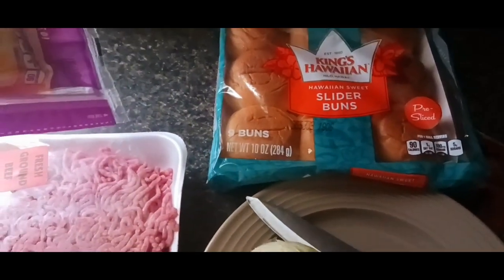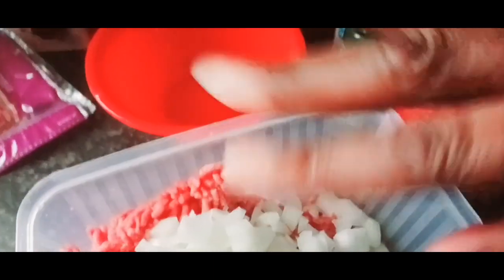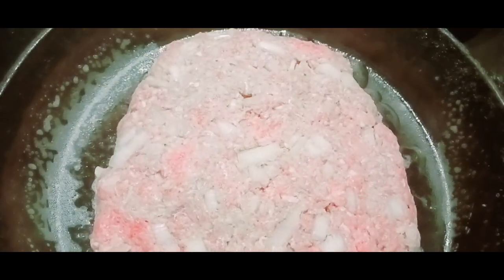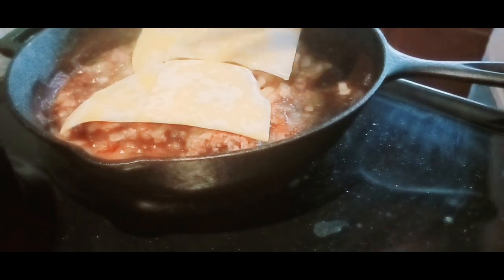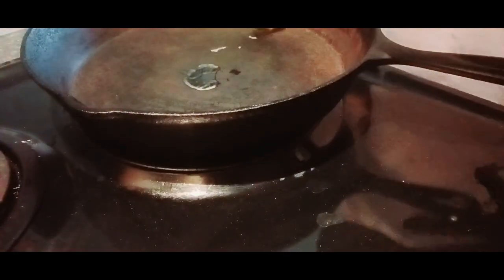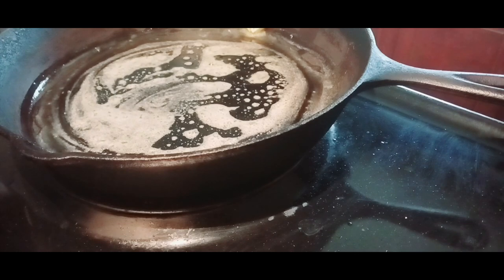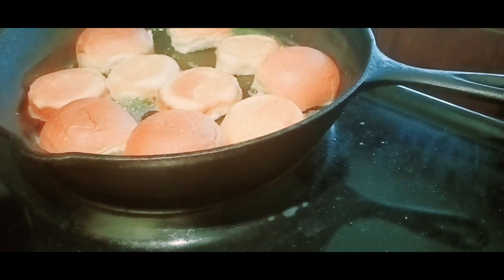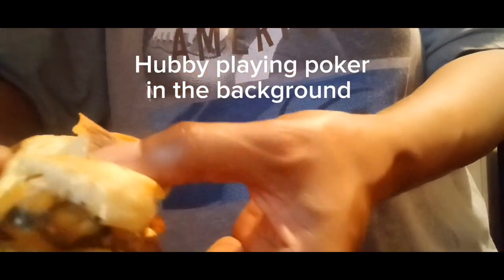Best 30 Minute Meal I Ever Made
Learn how to make the best 30-minute meal ever in this video! Quick, easy, and delicious - perfect for busy nights.